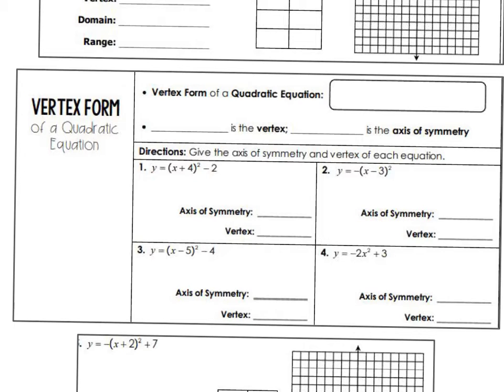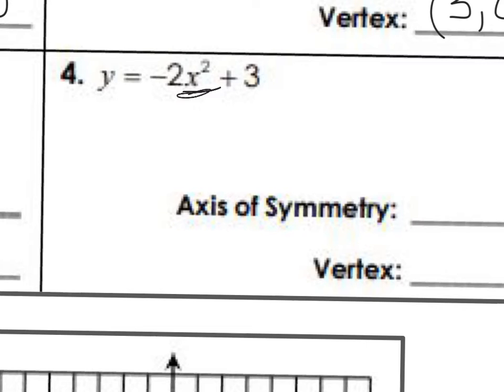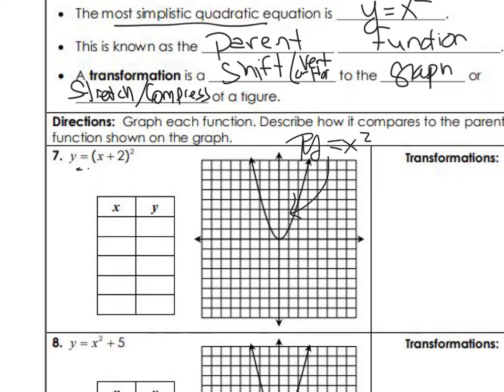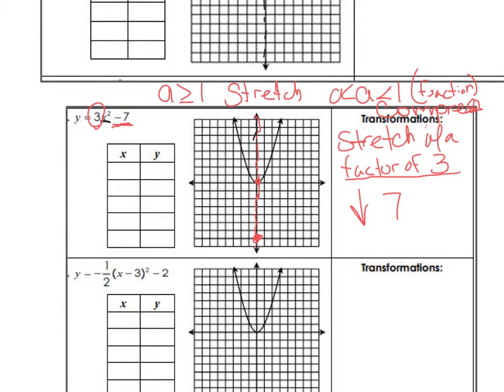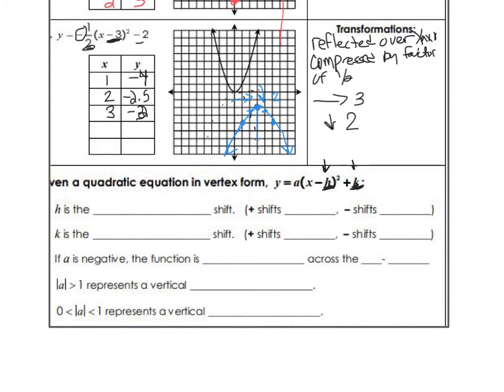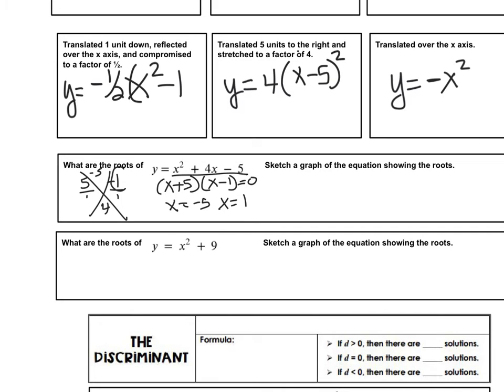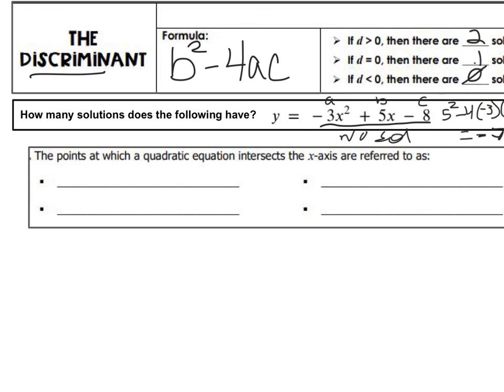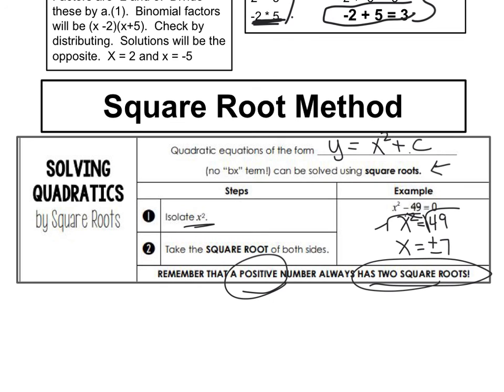Unit 7 & 8 pt 3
Vertex Form, Transformations and sq root method